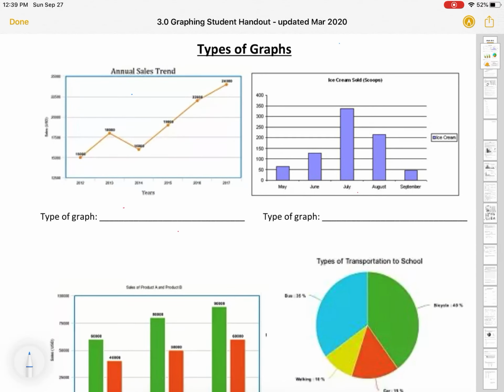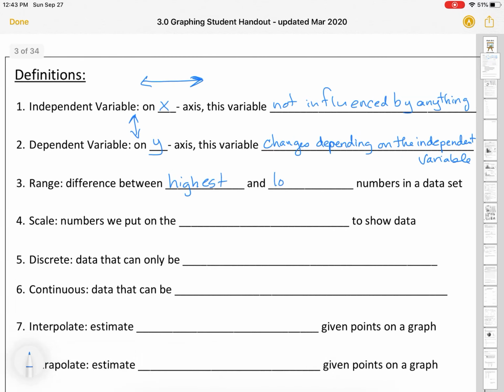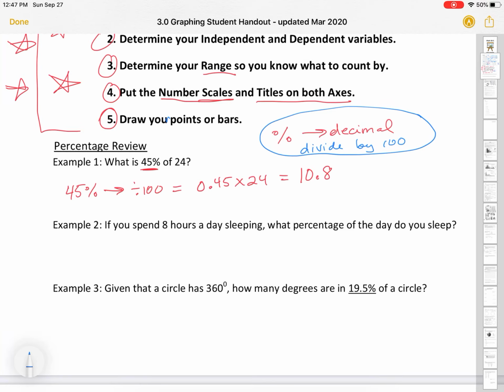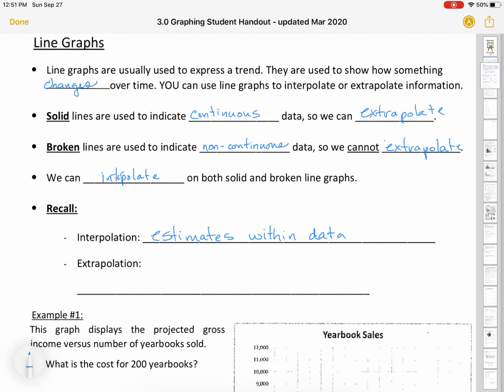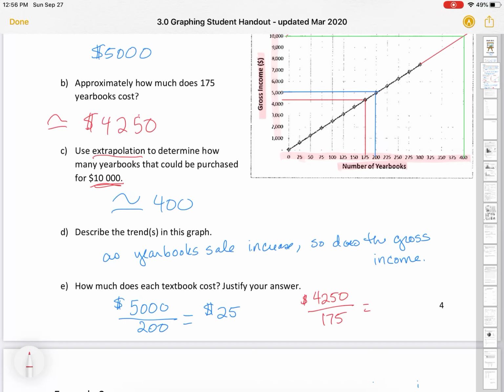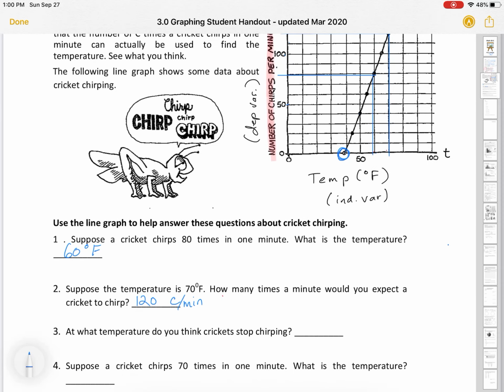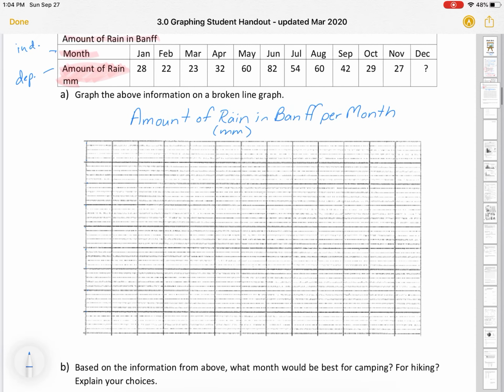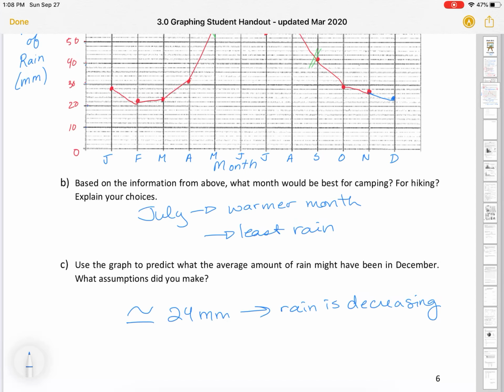Math 20-3: GRAPHING: Lesson One: Types of Graphs; Line Graphs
Types of Graphs, Line Graphs, interpolation, extrapolation, independent variables, dependent variables, range of data, x-axis, y-axis.